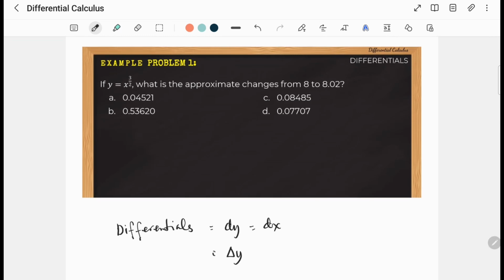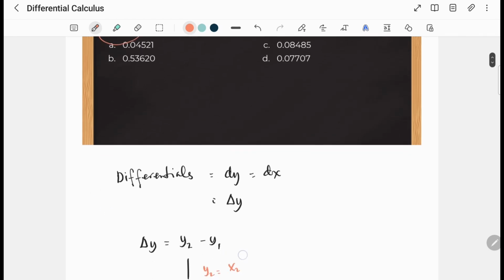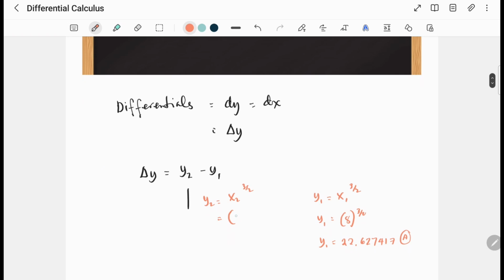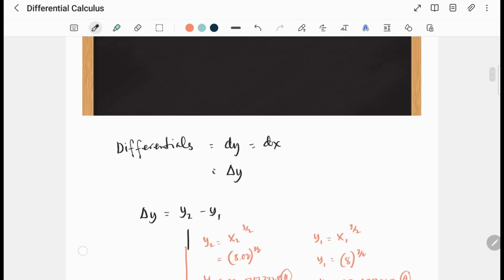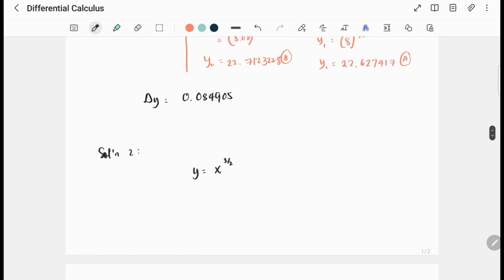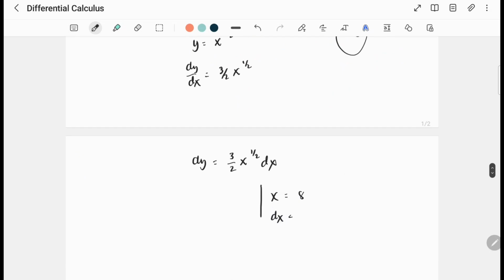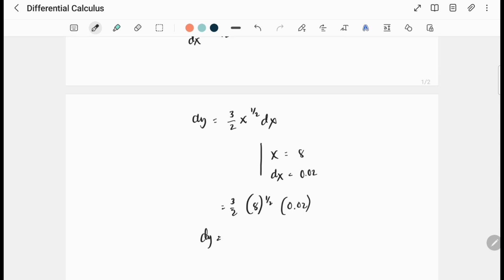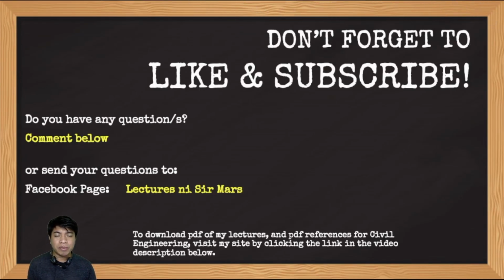Differentials | Differential Calculus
In this video, Sir Mars explains how to solve a ‘differentials’ problem.

Or send to FB Page (Lectures ni Sir Mars)